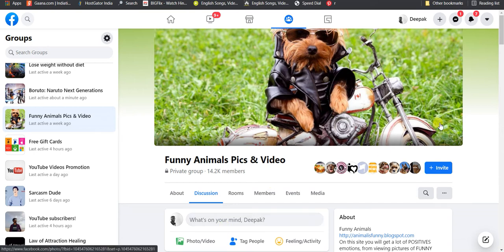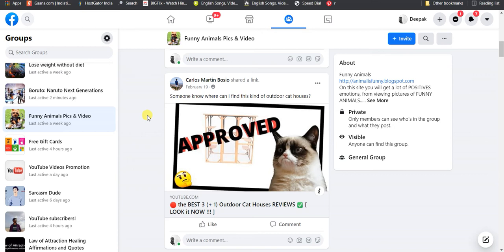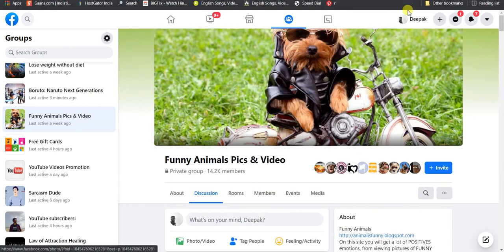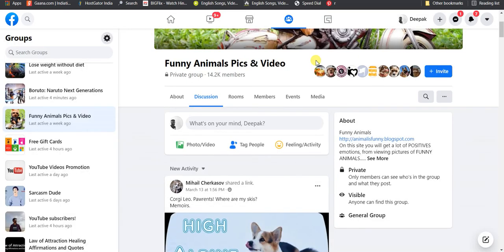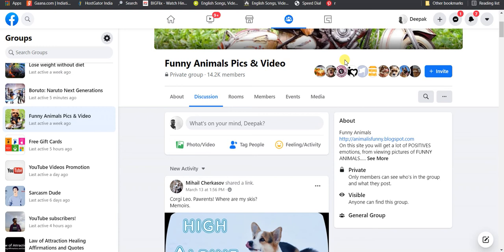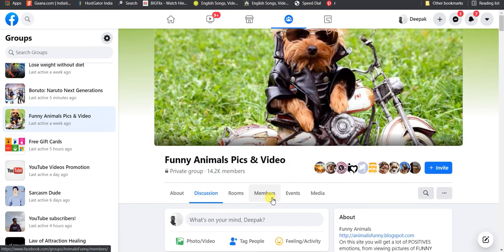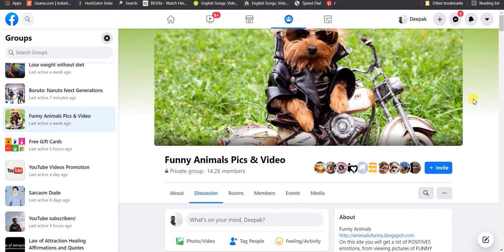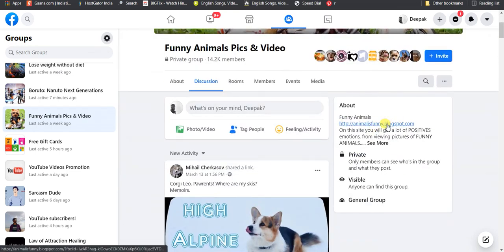How to Promote Redbubble Designs (with Facebook group)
NeW Awsome Redbubble Niche research Tool (FREE)

How To promote redbubble designes

Best Entrepreneur mindset books i read

The Secret

Laptop redbubble store